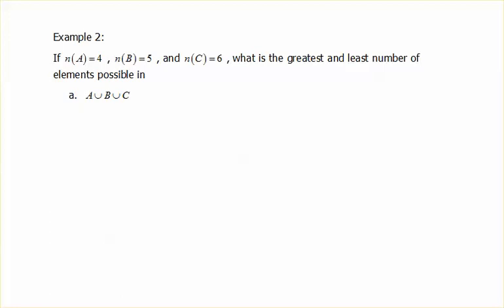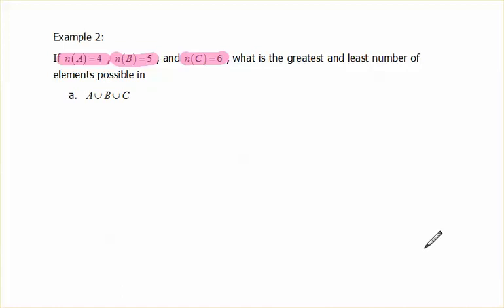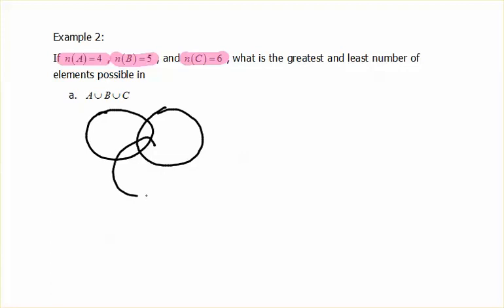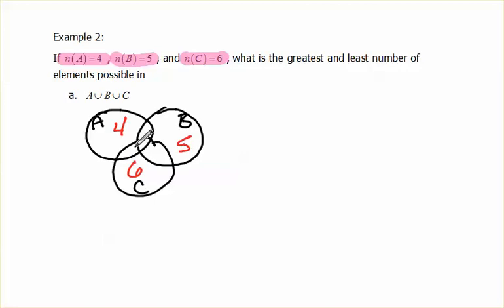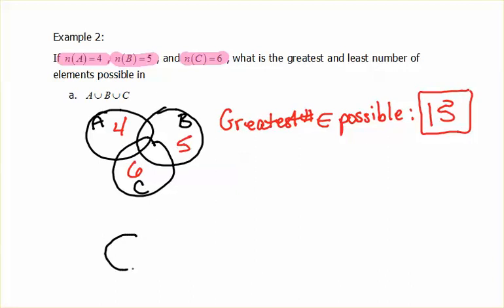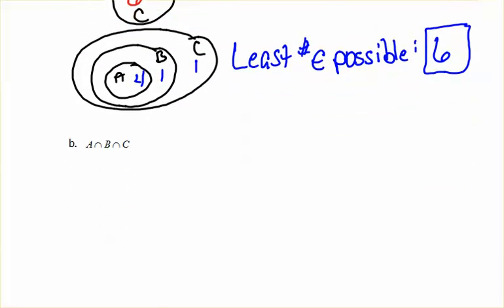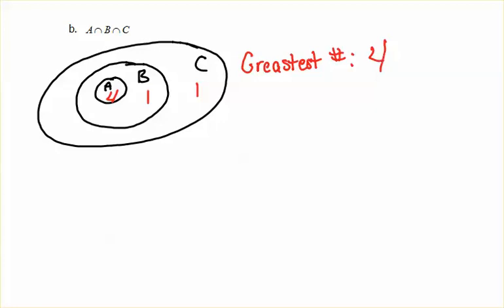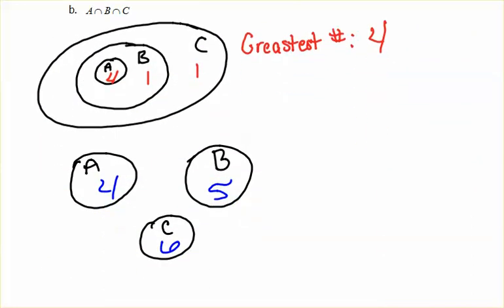Section 2 3 Example 2